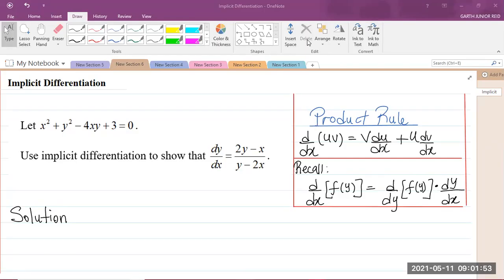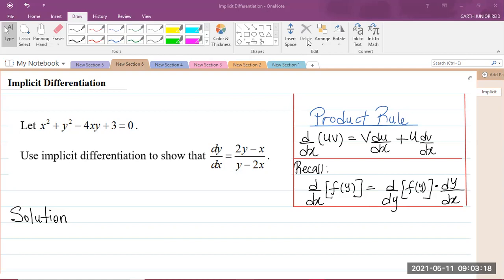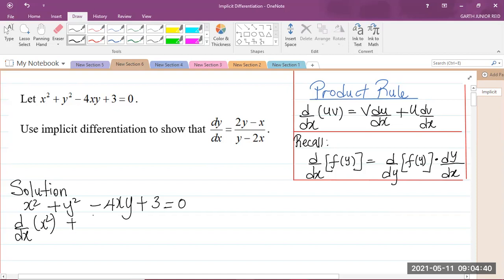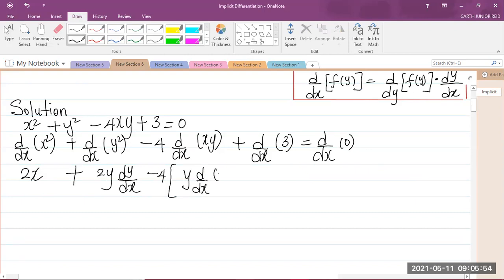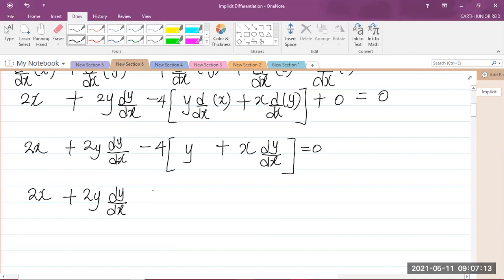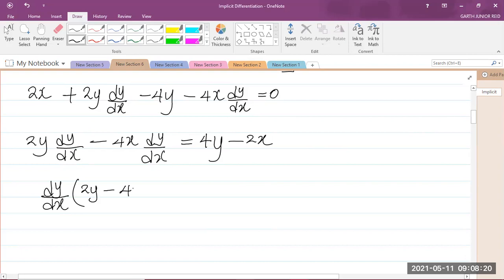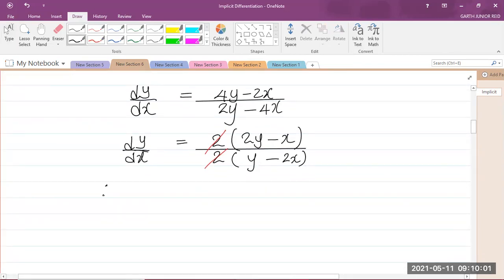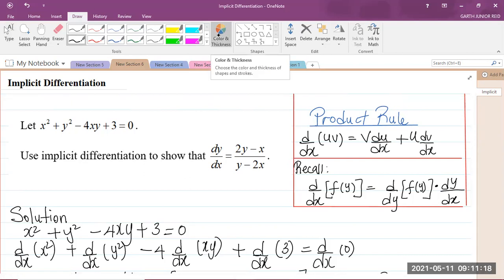CAPE Pure Mathematics Unit 2 - Module 1: Complex Numbers and Calculus 2 - Implicit Differentiation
Student Ambassador for UTech, Ja explains the concept of Implicit Differentiation.